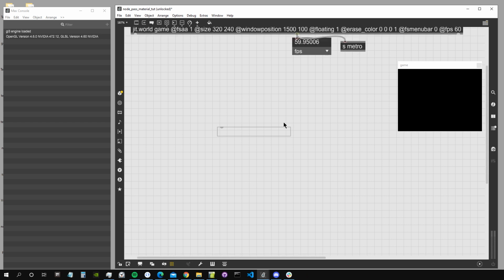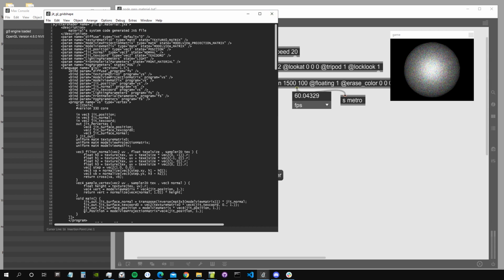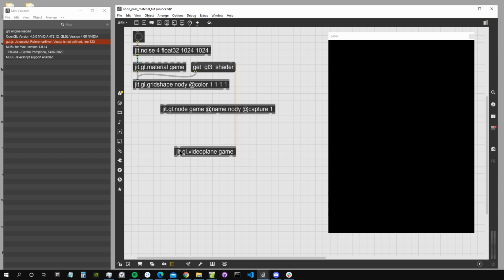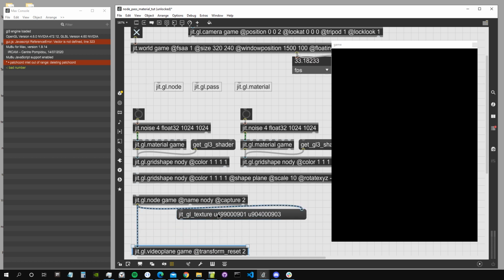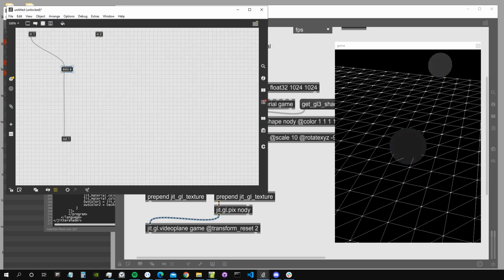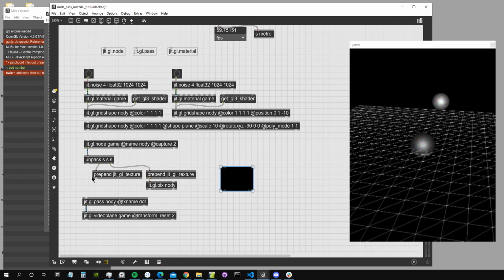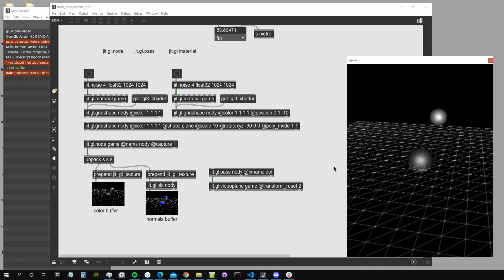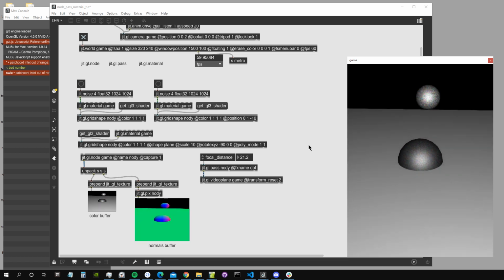Let's Demystify the MATERIAL, NODE and PASS Objects in Max/MSP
In this video we see how the objects [jit.gl.material] [jit.gl.node] and [jit.gl.pass] work and how they interact with each other.